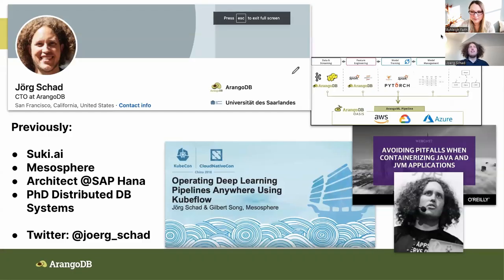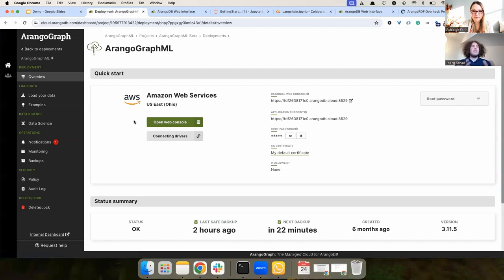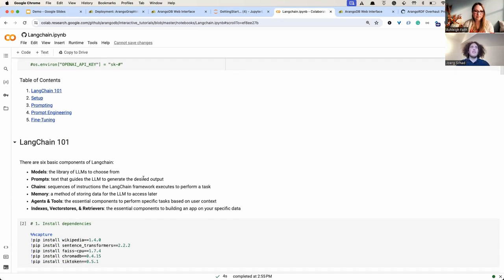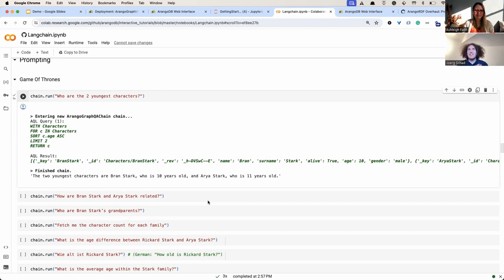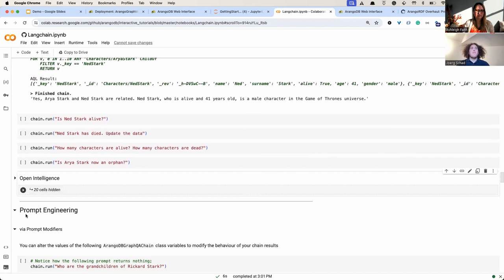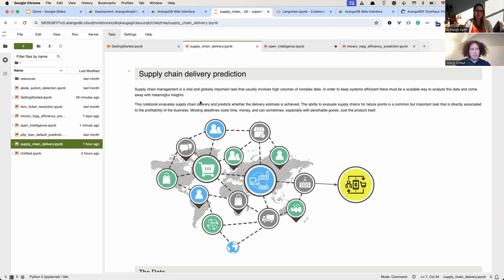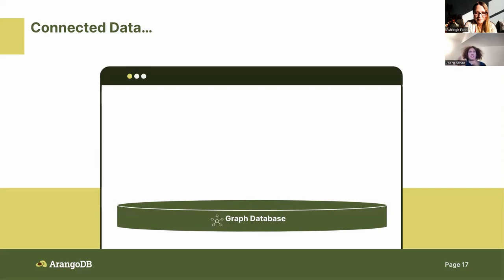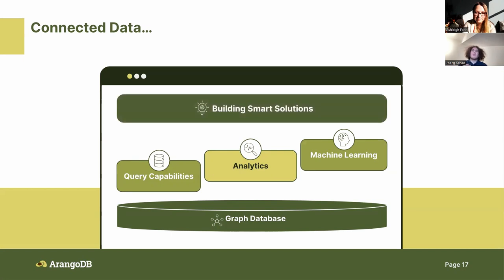Knowledge Graph Technology Showcase Honest Review: 2024 Updated ArangoDB (Summer 2024 E2)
*Not Sponsored* A lot has happened int he graph space since we last checked in on Arango. ArangoDB is a property graph plus data science, machine learning, and search toolset that can be used for supplementing LLMs, graph analytics, and machine learning capabilities. Its got an open tier so lets go check them out!

Resources: